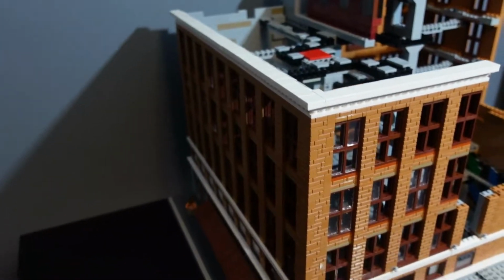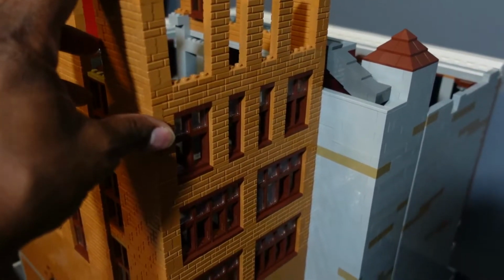LEGO MOC - Tribune Tower Skyscraper Project - Week 14